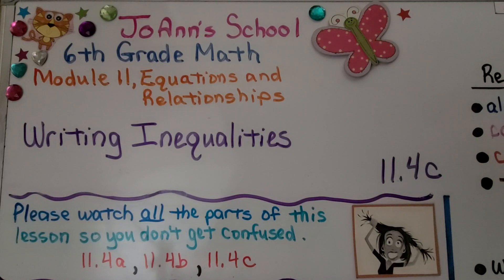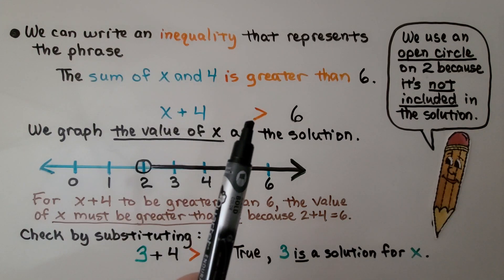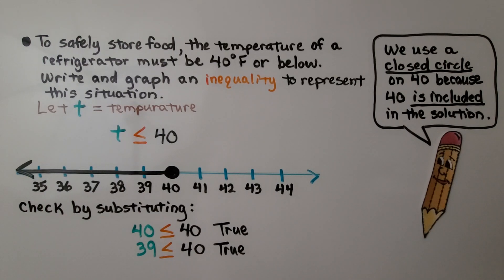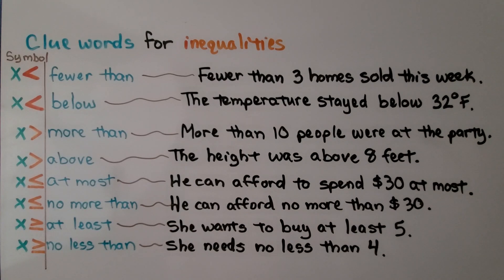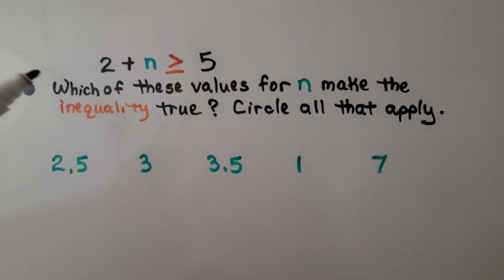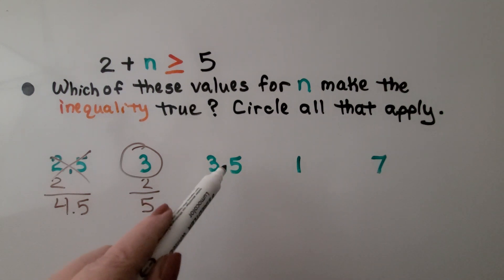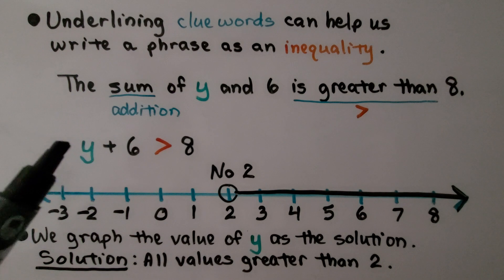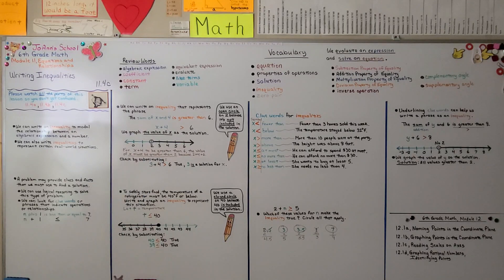6th Grade Math 11.4c, Writing Inequalities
We can write an inequality to model the relationship between an algebraic expression and a number. We can also write inequalities to represent certain real-world situations. A problem may provide clues and facts that we must use to find a solution. We can use logical reasoning to solve this type of problem. We look for clue words or phrases that indicate operations or relationships. We write several inequalities that represent given phrases. We use an open circle when we graph on a number line to show the number is NOT included in the solution. We use a closed circle on a number line to show that the number IS included in the solution. We review some clue words for inequalities. Underlining clue words can help us write a phrase as an inequality. We graph the value of the variable as the solution.

Textbook to use:
 Language: : English
 Paperback : 632 pages
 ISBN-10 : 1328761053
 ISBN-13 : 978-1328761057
 Item Weight : 3.26 pounds
 Dimensions : 8.5 x 1.4 x 10.8 inches